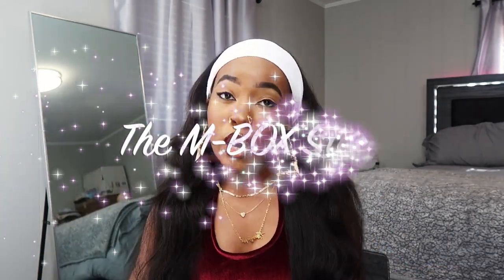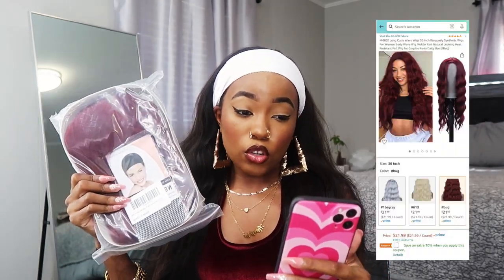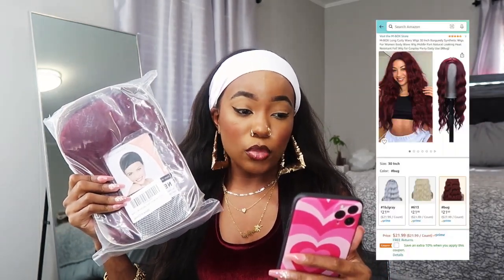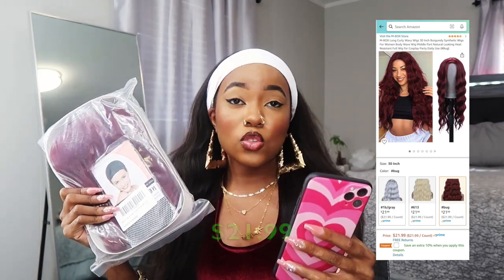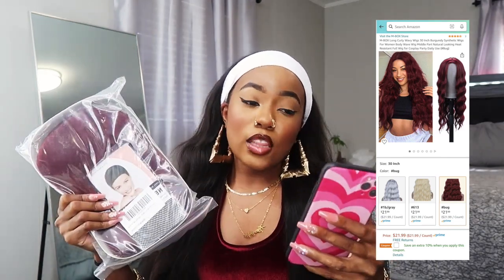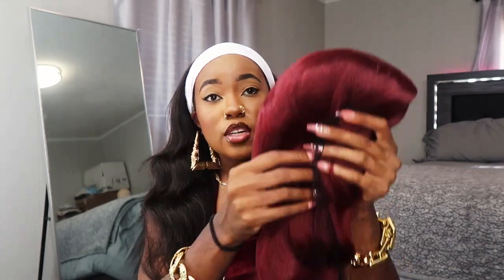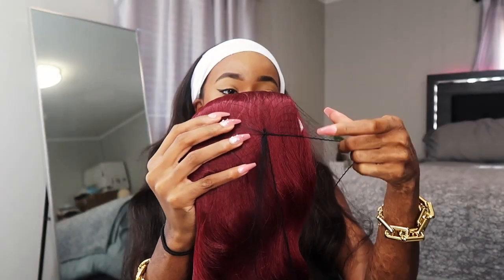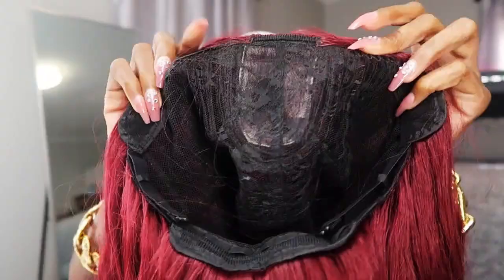CHEAP AMAZON WIG REVIEW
EDIT: This company reached out to do a collaboration. As soon as I sent them the review I did I was no longer able to contact them to finish the deal, so they did not hold up their end of the deal for the collaboration. Do not shop with them!!! I will be removing the links to their store and the wig from the description so if you don’t see the link, that’s why.

♡ snap: alyssa_whipple